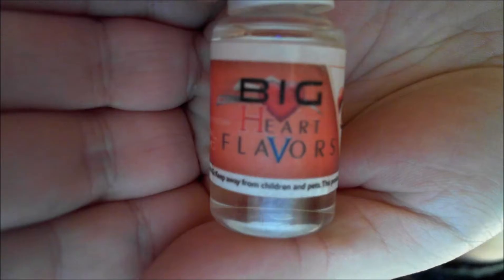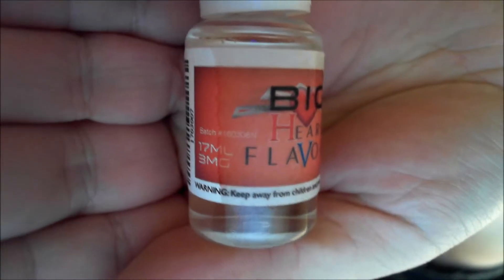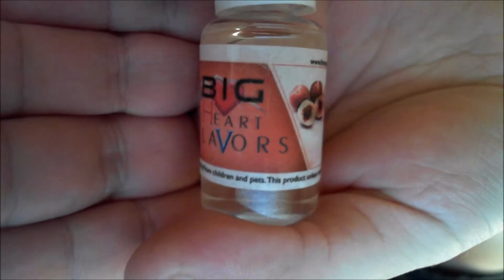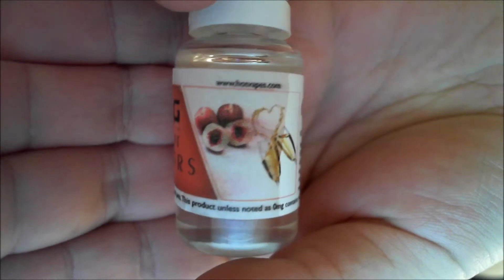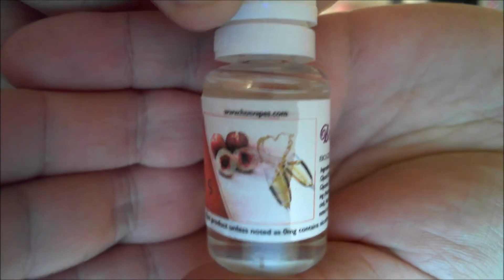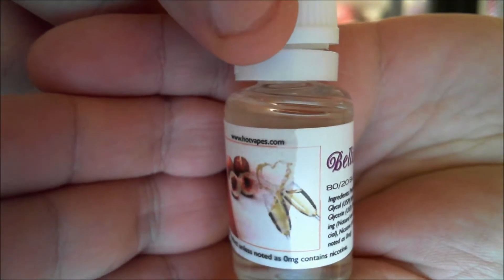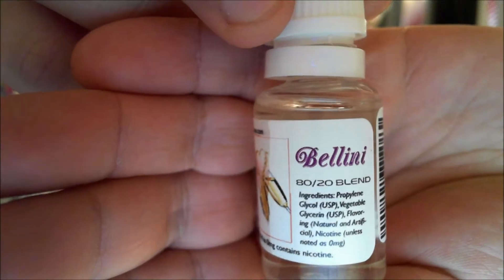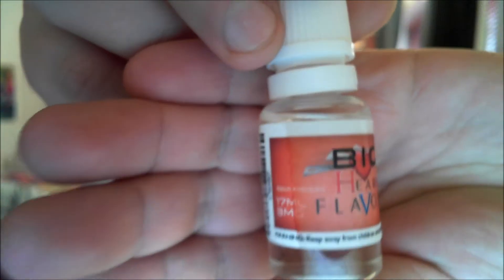Hot Vapes - Bellini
This is a disappointing juice in that it really has no noticeable taste at all, smells like peach but taste wise it's nadda.

Used: IJOY MAXO - IJOY Combo RDTA - 0.17 ohm at 130w